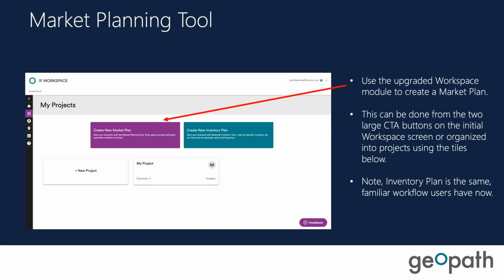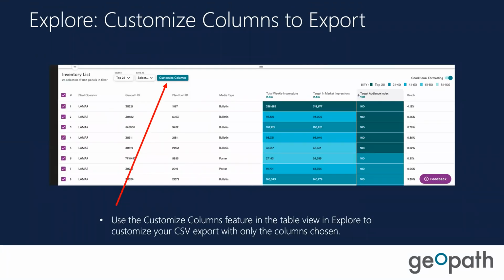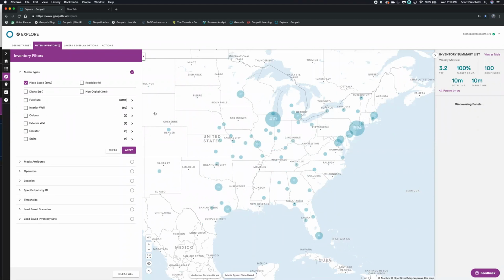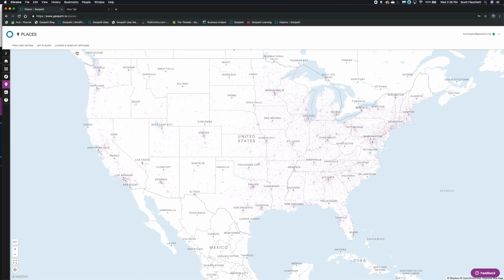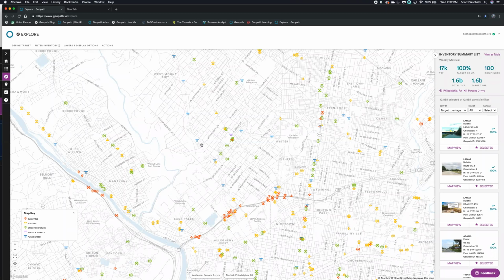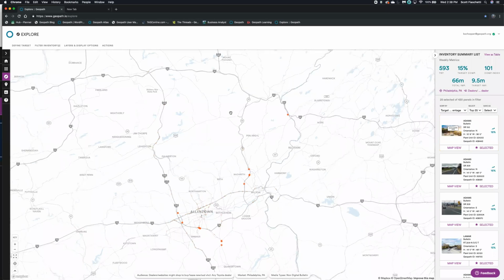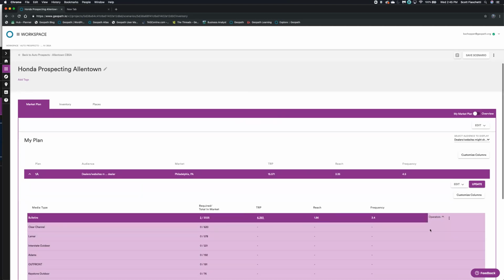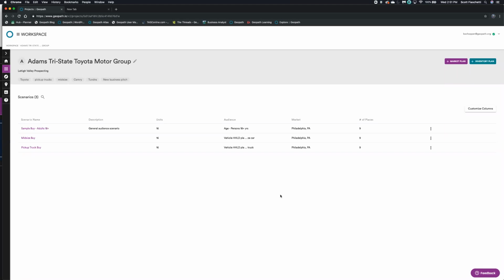July Geopath Insights Training | Foundational Level